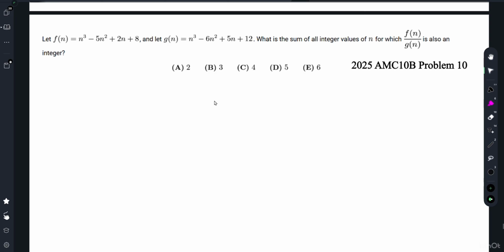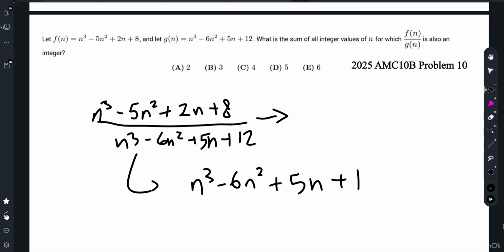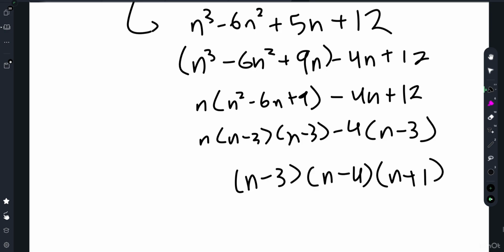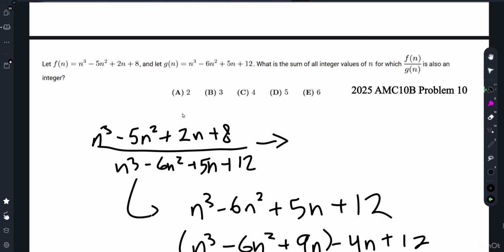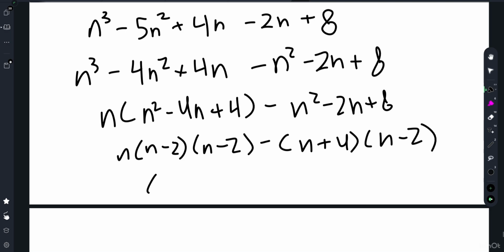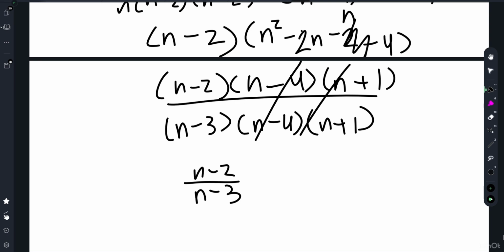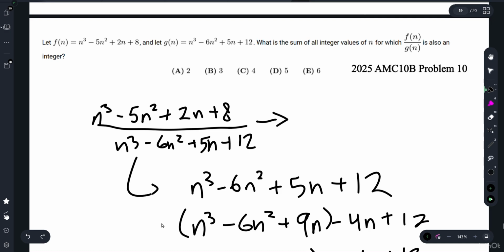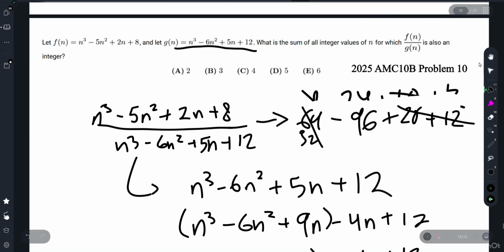[NEW] 2025 AMC10B Problem #10 (Fast and Easy⚡️🚀)